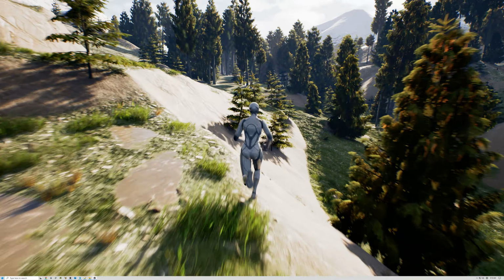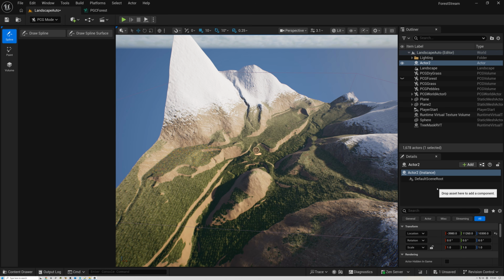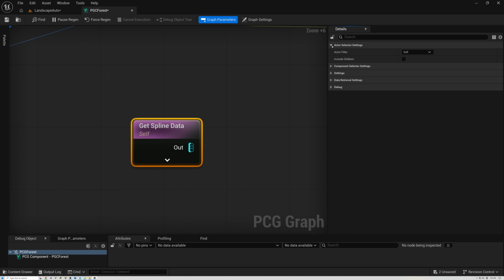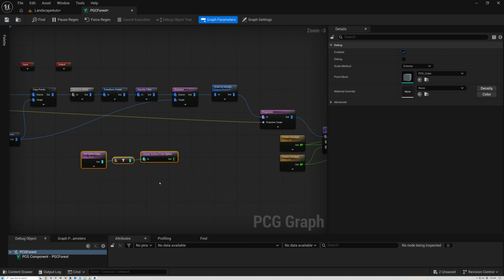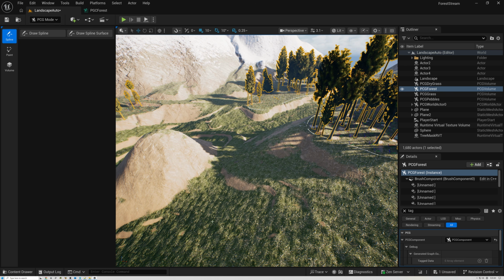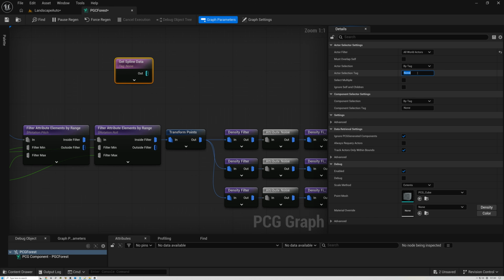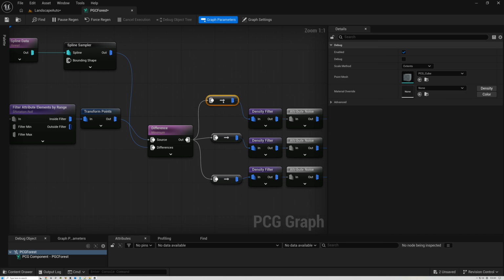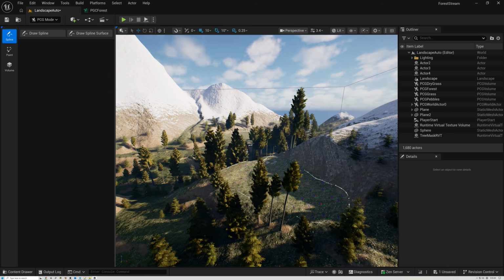Using Splines For Boundaries - Procedural Content Generation (PCG) - Episode 7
In this tutorial, I show how to use splines to define where PCG can place objects. PCG can be limited to only place objects inside a set of closed-loop splines, or you can use those sample splines to remove objects.

Theme Music
Peace in the Circuitry - Glitch Hop